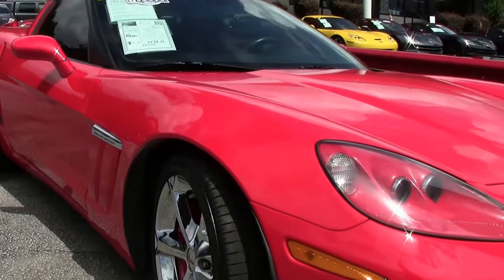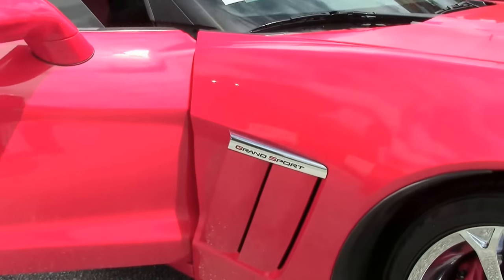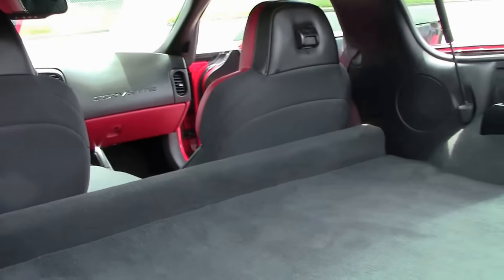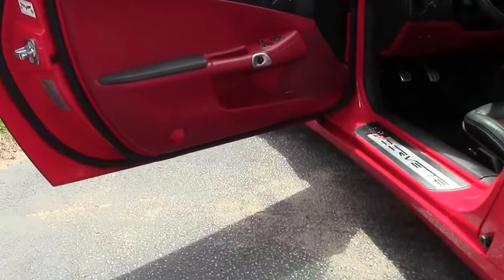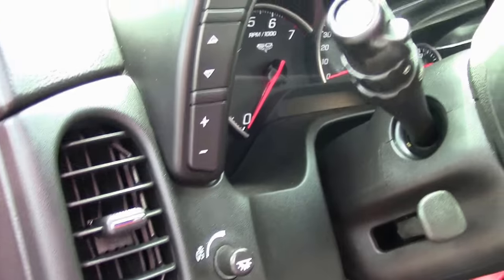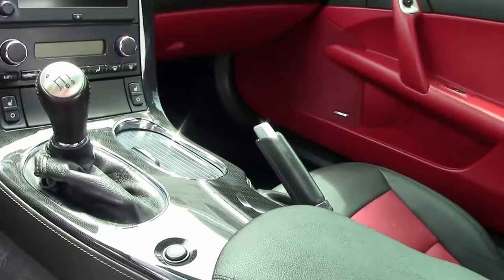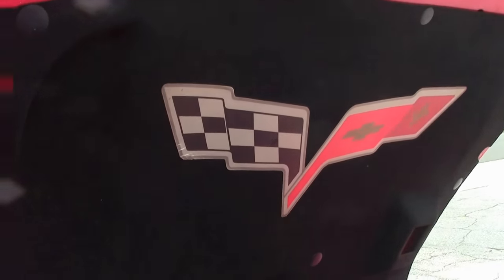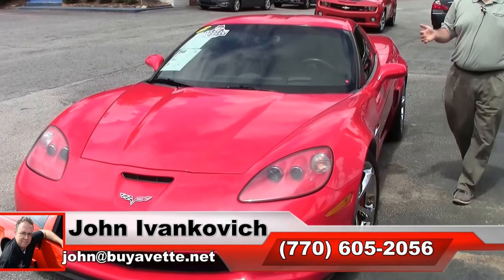2013 Corvette Grand Sport 3LT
2013 Corvette Grand Sport 3LT For Sale

Torch Red exterior, Ebony/Red interior.

436hp LS3 engine, 6 speed manual transmission, posi rear-end.

Factory features include the $5,995 3LT Preferred Equipment Group (Heads Up Display, tilt-n-tele, memory package, Bluetooth package, dual power heated sport seats, universal garage door transmitter, Bose CD/XM/MP3 stereo with Navigation, steering wheel controls, and center console-mounted USB and auxiliary inputs), Grand Sport package (Z06 sized wheels, tires, and brakes, wider fenders and quarter panels, Z06 style rear spoiler and front splitter, Z06 style front bumper, rear differential cooler, specific gear ratios), two tone seats with embroidery, Red brake calipers, Dual Mode Exhaust, chrome wheels, HID headlights, dual zone electronic climate control, fog lamps, keyless entry and start, side airbags, OnStar, power windows, power locks, power steering, power brakes, power mirrors, cruise control, ABS, traction control, Active Handling.

Coming LOADED with factory options, this one owner Carfax 2013 Corvette Grand Sport shows 31,631 miles, and is in overall good condition. This car's paint is vg, with a great shine. Factory chrome wheels are vg-exc, and correct Goodyear Eagle F1 Supercar EMT runflat tires show an average of 8/32nds tread depth remaining. The interior of this 2013 Corvette Grand Sport shows vg center console, and good condition door panels. The only additions to this car appear to be window tint, and full color C6 logo embroidery for the hood insulation. 31K Miles.